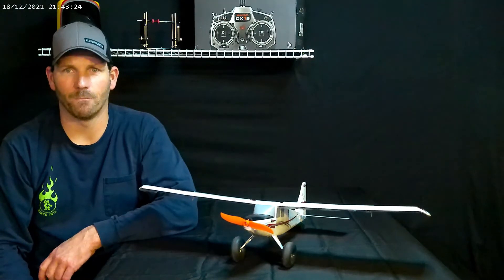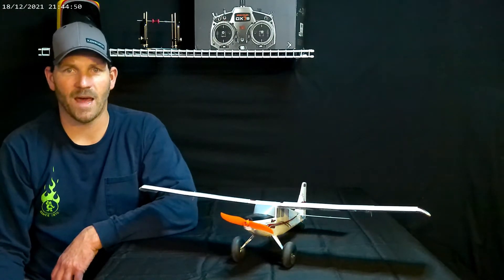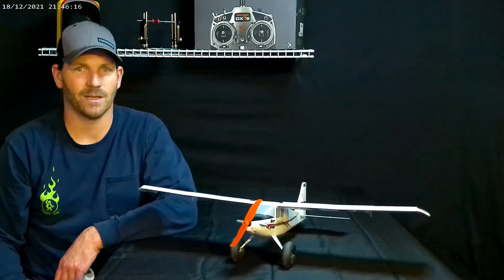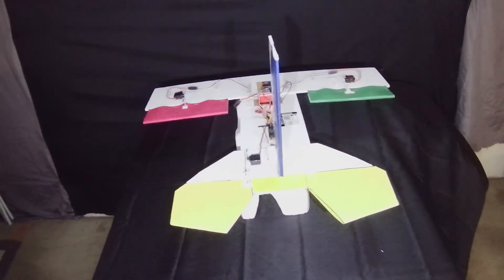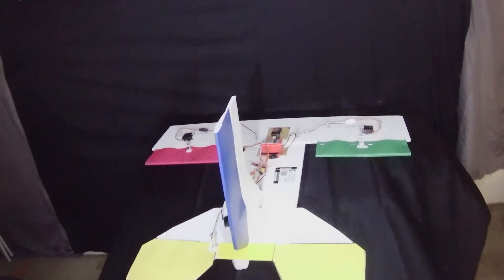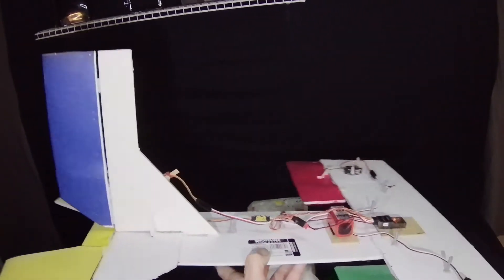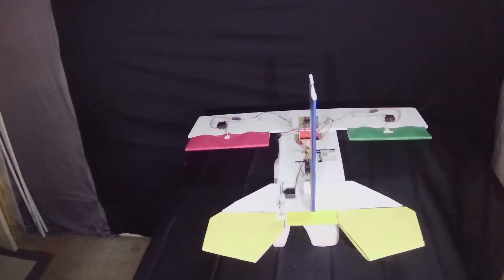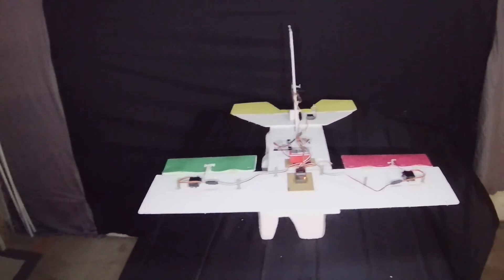WEEKLY #4 THE DIFFERENCE BETWEEN AS3X AND SAFE SELECT E-FLITE SPEKTRUM RC AIRPLANE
HOW TO UNDERESTAND AS3X AND SAFE SELECT IN YOUR E-FLITE RC AIRPLANE